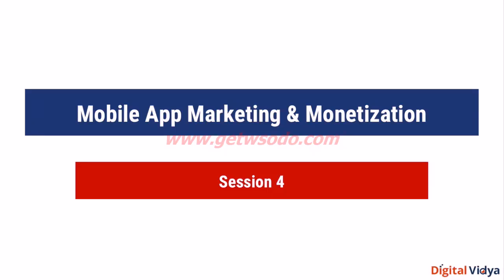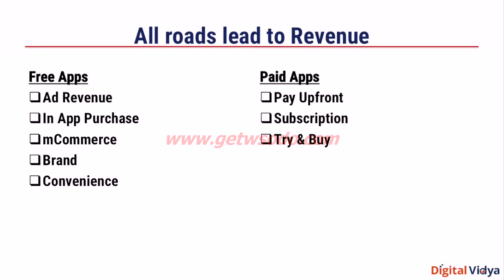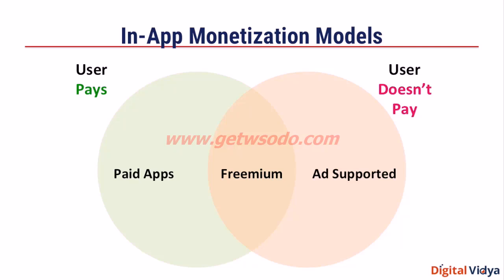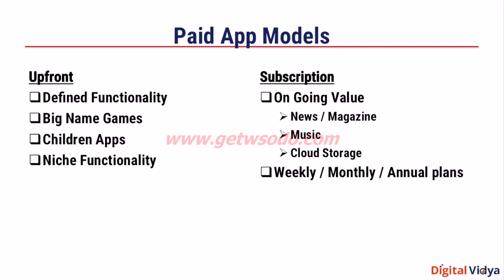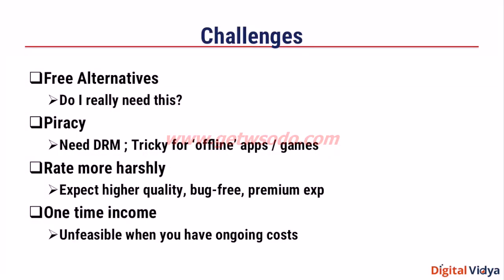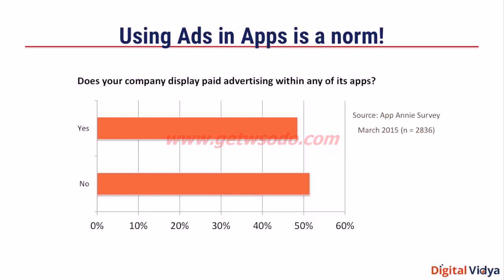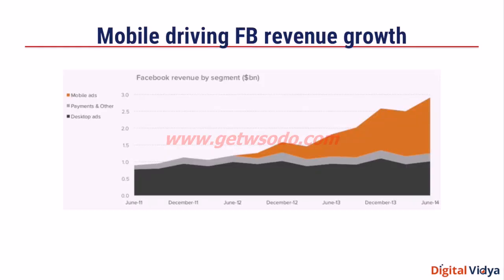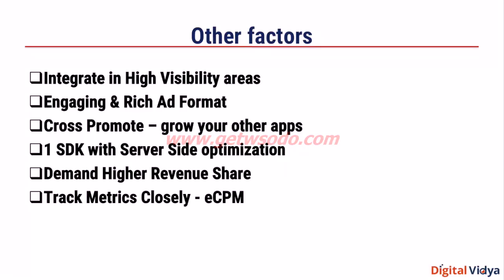How to Video Mobile App Marketing & Monetization?